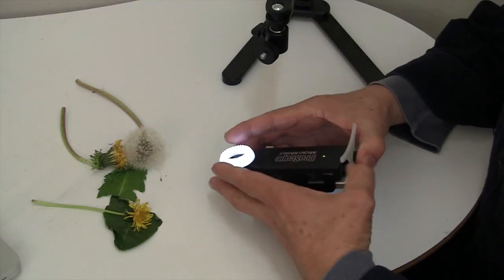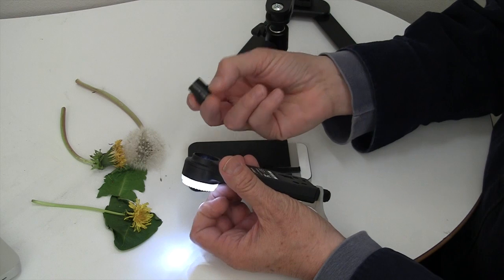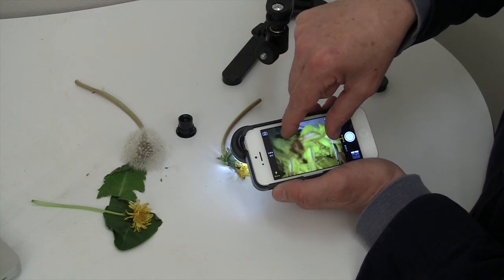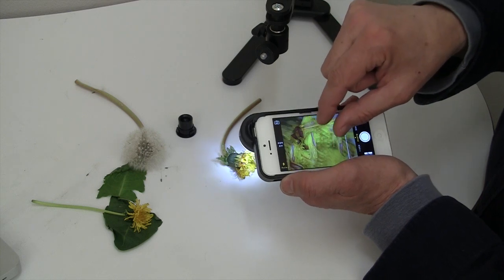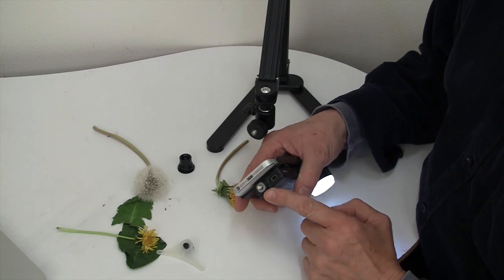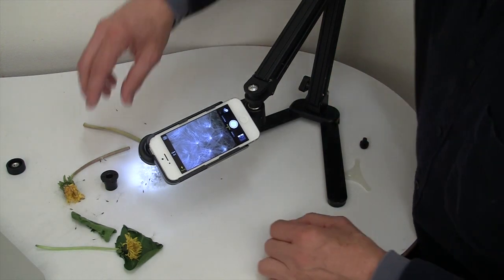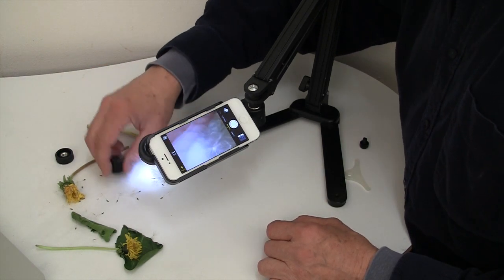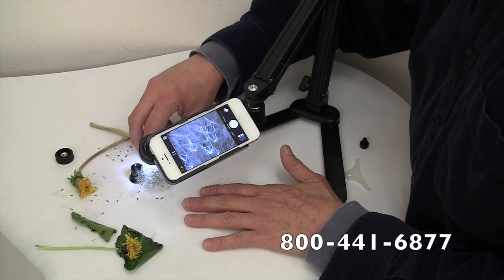ProScope Micro Mobile Working Distance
This video is about ProScope Micro Mobile on a stand!